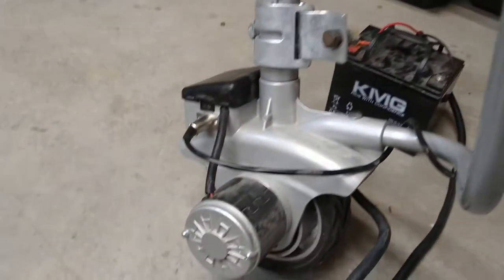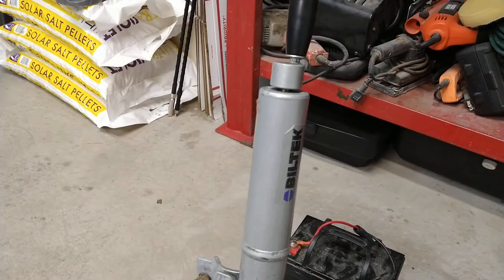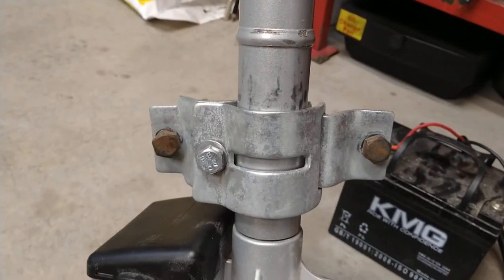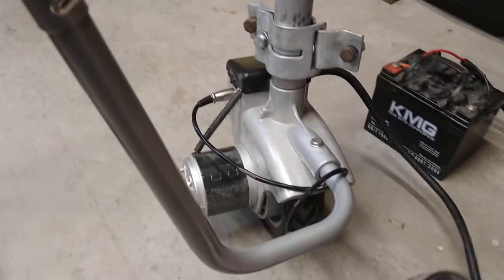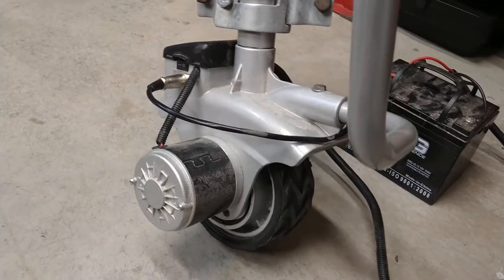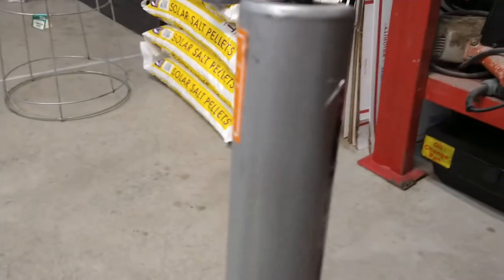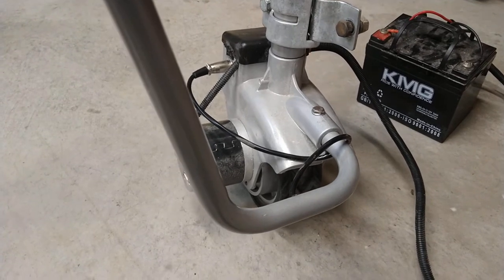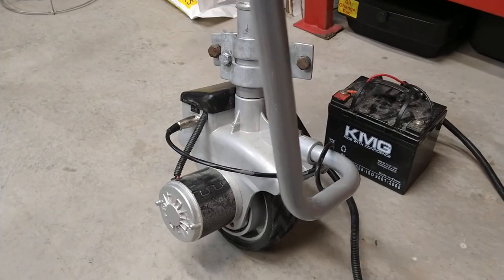Jockey Wheel motorized trailer mover!